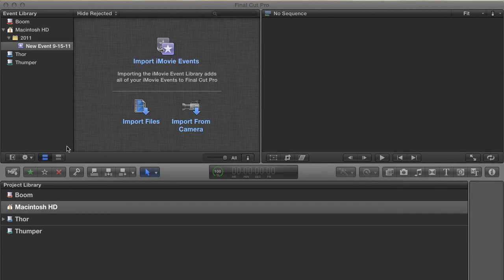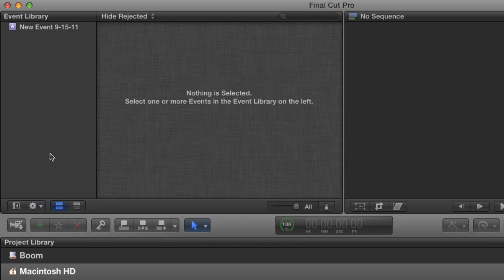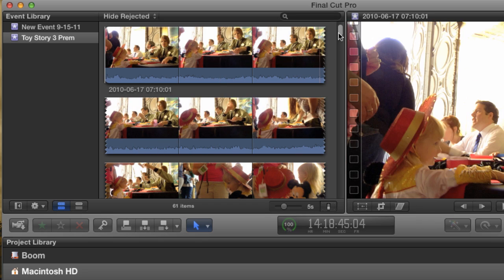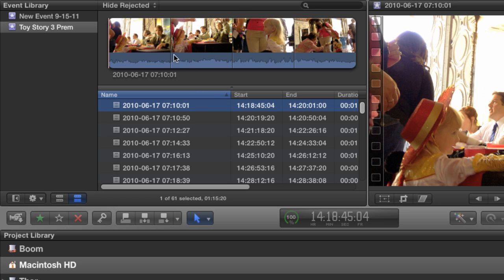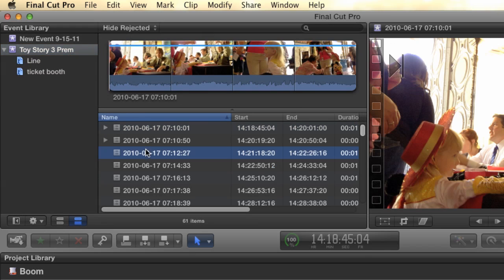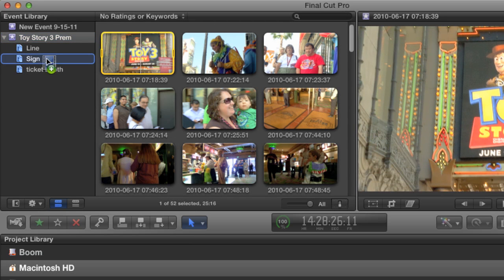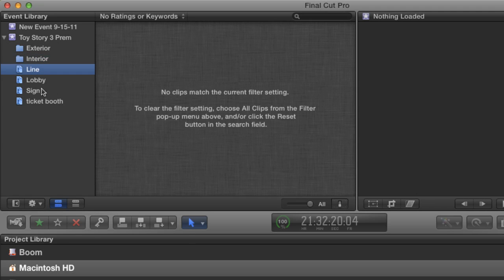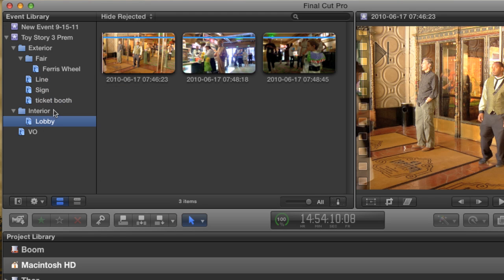FCPX INs and OUTs - Understanding the Event Browser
In this tutorial, I take a tour of FCPX's Event Browser and show how you can use keyword collections to organize your footage.  This older tutorial was made with an early version of FCPX and so some of the interface elements look a little different from newer versions.